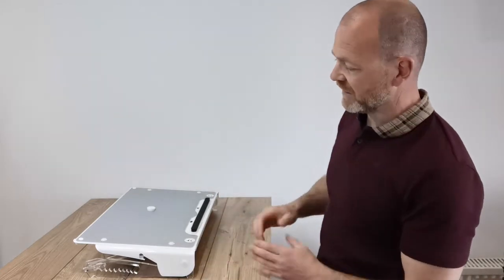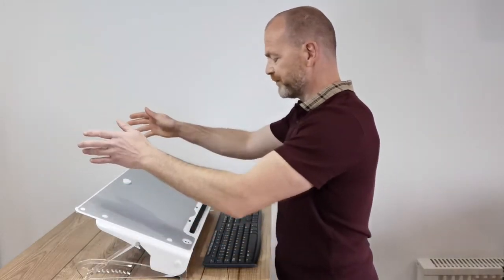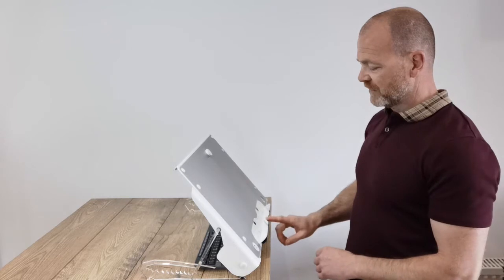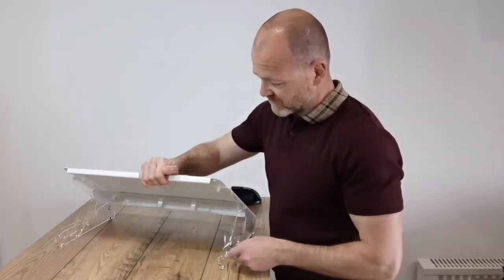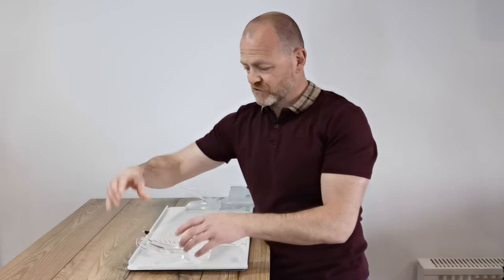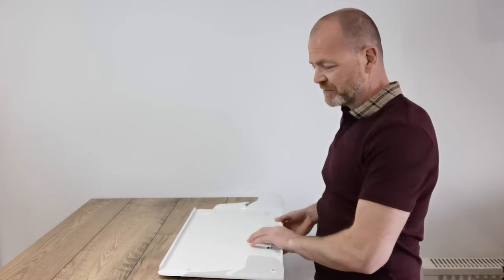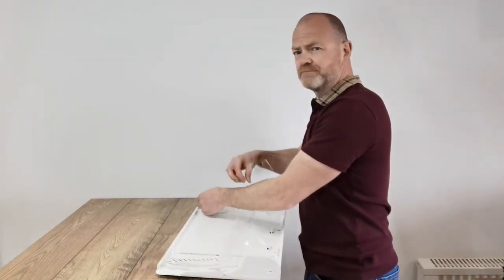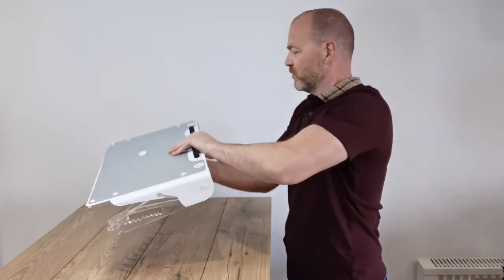U SLOPE PRO 3 in 1 ergonomic solution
An innovative 3 in 1 Copy Holder, Writing and Reading Slope